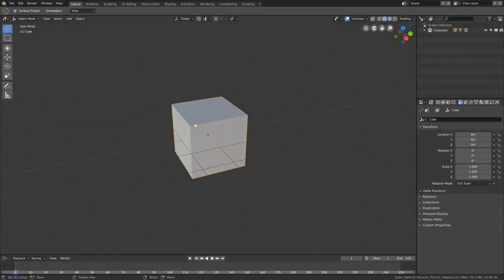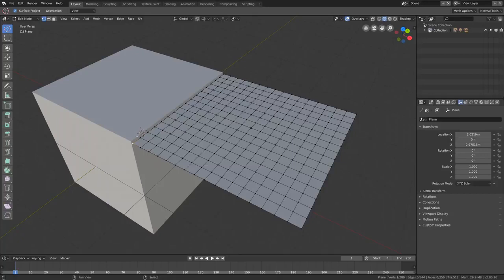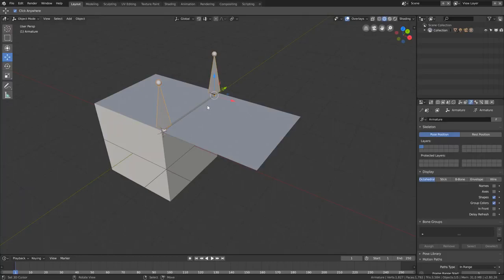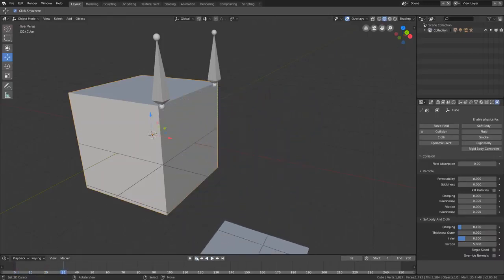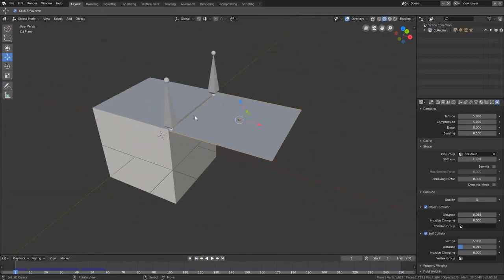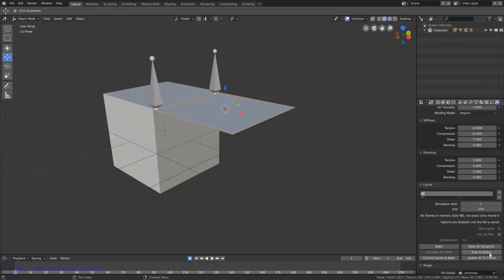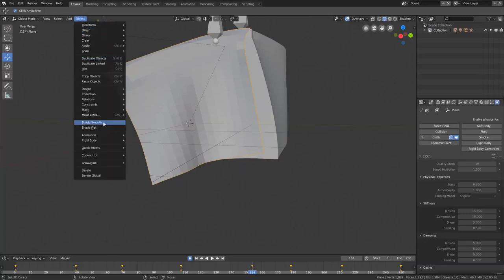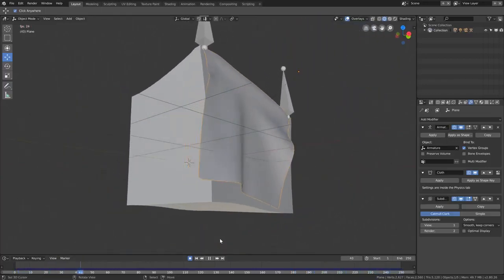BLENDER 2.8 CONTROLLED CLOTH SIMULATION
Very good Tutorial by Brent Patterson on how to use an Armature with a mesh with multiple pinning points using vertex groups, to use Cloth Simulation.

Sorry about the quality of the sound.

BLENDER best of 2019

Original Title: Cloth Simulation - Multiple pinning points in Blender 2.8

Basic tutorial on how you might pin a cloth simulation to a dynamic mesh at multiple points using an armature. Sorry about the sound quality.

This video was uploaded because it was Creative Commons (reuse allowed).